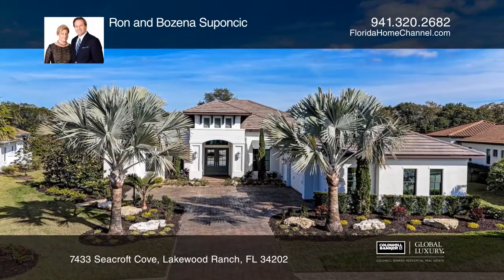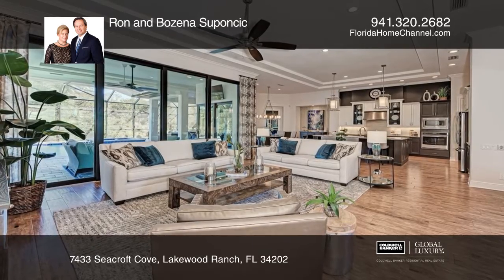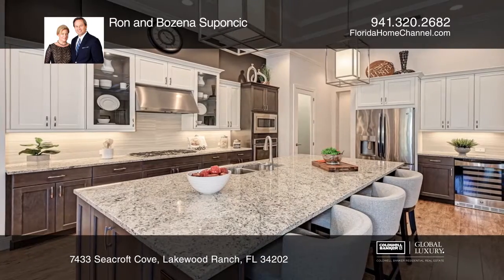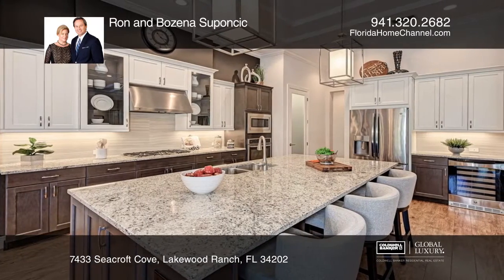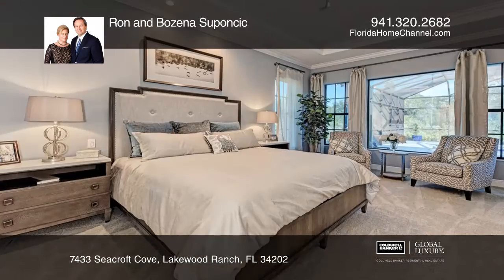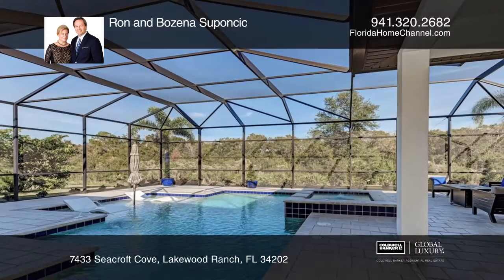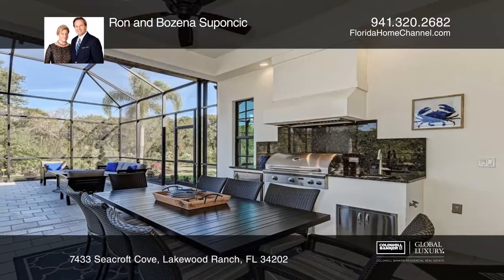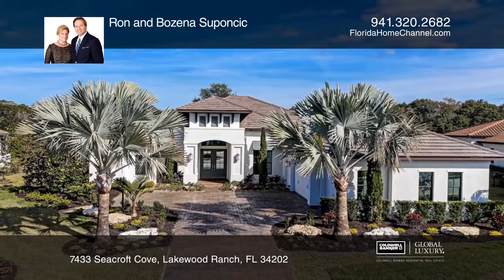7433 SEACROFT COVE, LAKEWOOD RANCH, FL 34202 SEACROFT LWR CCEAST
JUST LISTED! 7433 SEACROFT COVE, LAKEWOOD RANCH, FL 34202 Seacroft in Lakewood Ranch Country Club East. $1,299,000 Exceptional opportunity for a like-new, award winning, luxury furnished and decorated model home. Designed and built by Arthur Rutenberg Homes, this stunning home is located on Seacroft's former Model Row where it is surrounded by luxury models built by the areas top custom builders. This home won Best Overall, Best Curb Appeal, Best Architectural Design, Best Floor Plan, Best Master Suite, and Best Kitchen during the Parade of Homes. Listing Concierge TV Commercial provided by Ron and Bozena Suponcic Coldwell Banker Residential Real Estate. In today's competitive real estate market, we will make your home stand out through professional photography, virtual tours, brochures, print advertising, mobile brochures, social media ads, and TV promotion. Ask us how.

Ron and Bozena Suponcic (Suh-pon-sik)
Coldwell Banker Residential Real Estate
Sarasota - Bradenton - Lakewood Ranch - Venice - Longboat Key - Siesta Key
Coldwell Banker Certified Global Luxury Property Specialists
FLORIDA HOME CHANNEL™
Florida Life. Florida Homes.

Our Customer-First Philosophy Wins Awards

2020 - Selected for the 24th Time as 5 STAR Best Real Estate Agents in Sarasota Magazine
Certified Luxury Home Marketing Specialists (CLHMS)
Million Dollar Guild Members (ILHM)
Certified Coldwell Banker Global Luxury Property Specialists

33 Years Real Estate Experience

18 Years Real Estate Experience